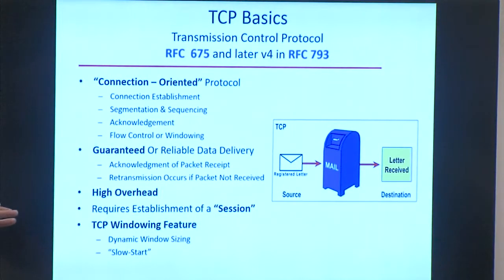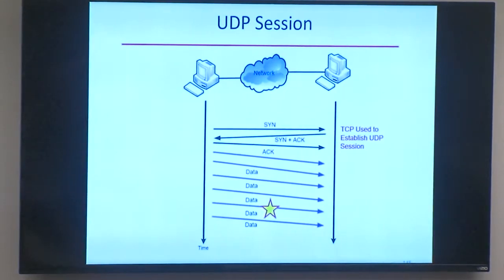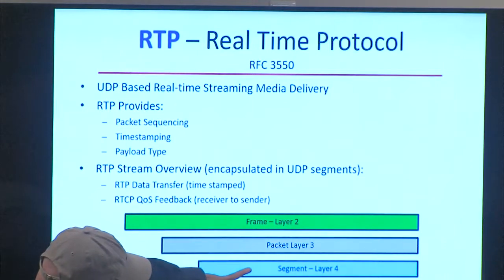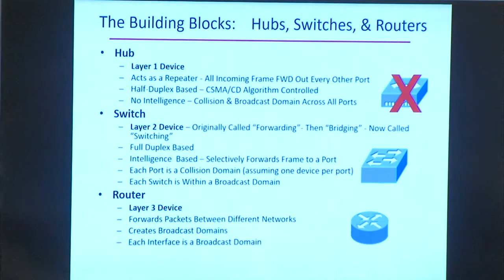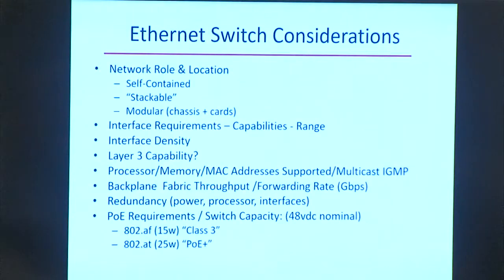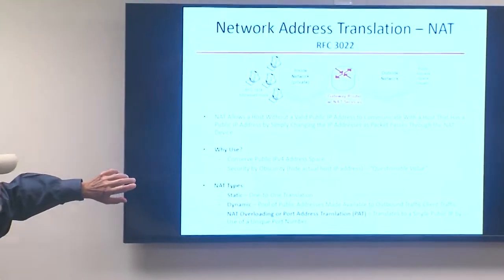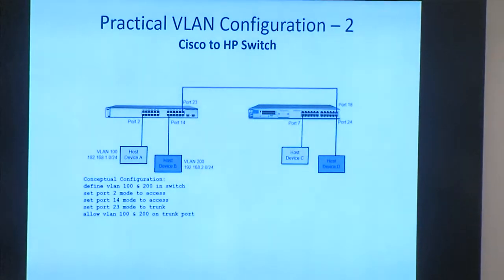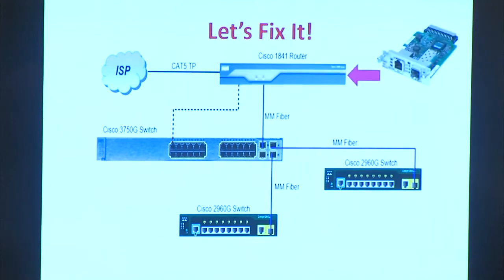ABA Part4 072217 Building a Segmented IP Network Performance & Security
Building a Segmented IP Network, focus on Performance & Security